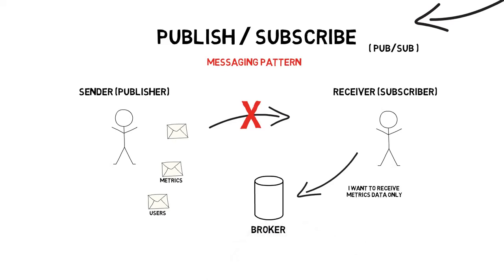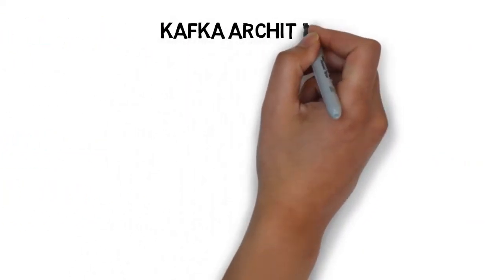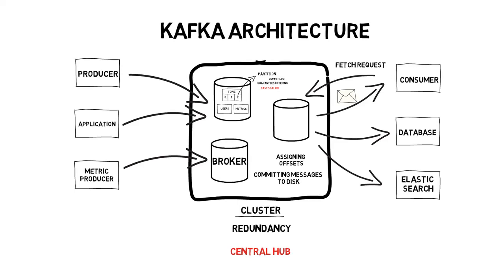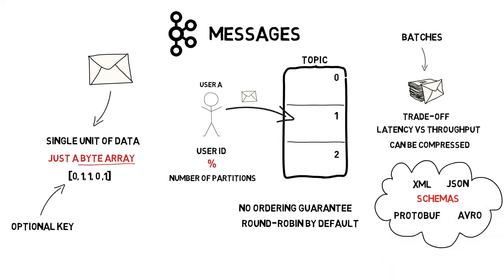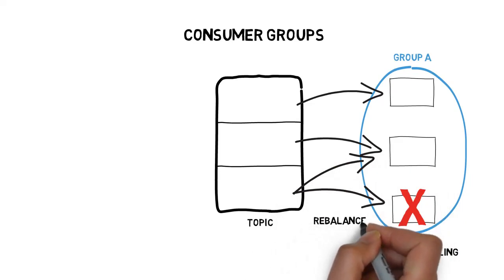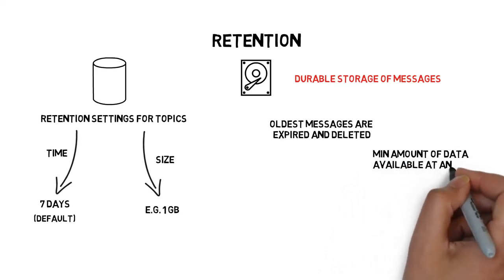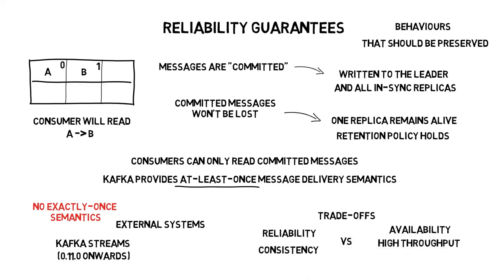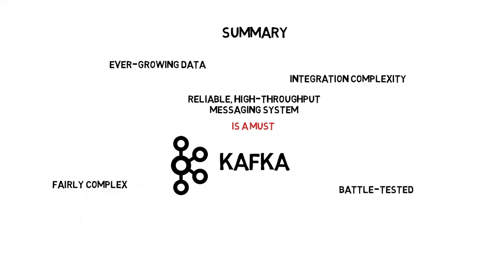"Unlocking the Power of Real-Time Data Processing with Apache Kafka: A Comprehensive Guide"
Apache Kafka is a distributed streaming platform that is used to build real-time data pipelines and streaming applications. It is designed to handle high volumes of data with low latency and provides a scalable and fault-tolerant architecture for distributed data processing.

At its core, Kafka is a distributed messaging system that allows producers to write data to topics and consumers to read data from those topics. Each message in Kafka consists of a key, a value, and a timestamp, and messages are stored in partitions within topics. Producers can write data to one or many partitions, and consumers can read data from one or many partitions, enabling parallel processing of data across multiple consumers.

Kafka is built to be highly scalable and fault-tolerant, which means it can handle large volumes of data and is resilient to failures. It uses a distributed architecture with multiple brokers, which allows it to distribute the load of data processing across multiple machines. This architecture also provides fault tolerance, as data is replicated across multiple brokers so that in the event of a failure, data can be recovered from replicas.

Kafka's distributed nature also makes it highly available, as data can be served from multiple brokers in the cluster. This means that if one broker fails, data can still be served from other brokers, ensuring that the data pipeline remains operational.

Kafka is often used in conjunction with other big data technologies such as Apache Spark, Apache Flink, and Apache Hadoop. It can be used as a messaging system to feed data into these technologies or as a central data hub to collect data from various sources.

In addition to its core messaging capabilities, Kafka provides a number of features that make it a powerful streaming platform. These include:

Streams API: This API allows developers to build real-time applications and microservices that can process streams of data in real-time.

Connect API: This API provides a framework for building connectors to integrate Kafka with other systems, such as databases, message queues, and file systems.

Kafka Streams: This is a lightweight stream processing library that allows developers to build custom stream processing applications using the Kafka Streams API.

Schema Registry: This is a central repository for managing the schemas of the data that is produced and consumed by Kafka.

Overall, Kafka is a powerful and flexible platform that provides a scalable and fault-tolerant architecture for building real-time data pipelines and streaming applications. Its distributed nature and support for multiple programming languages and APIs make it a popular choice for big data processing in many industries, including finance, healthcare, and e-commerce.